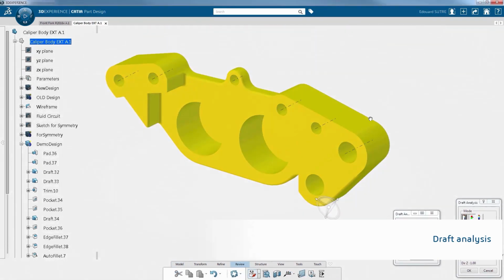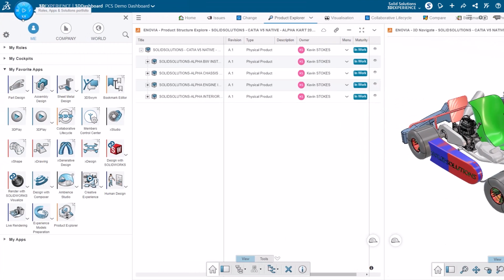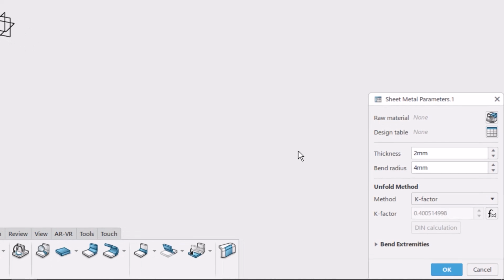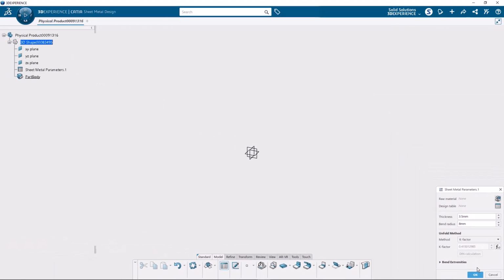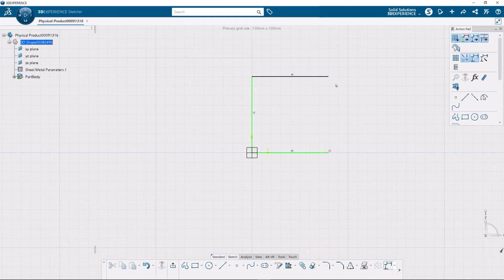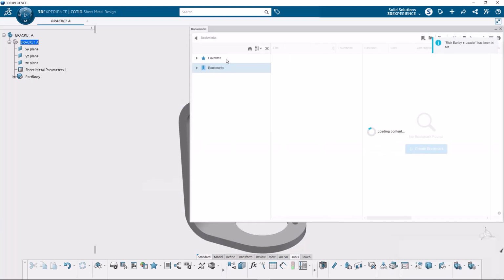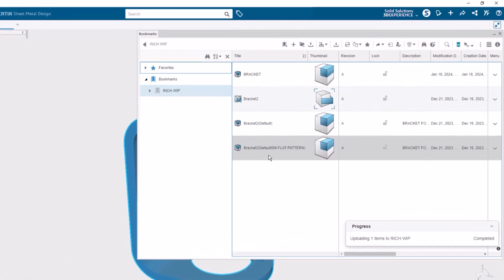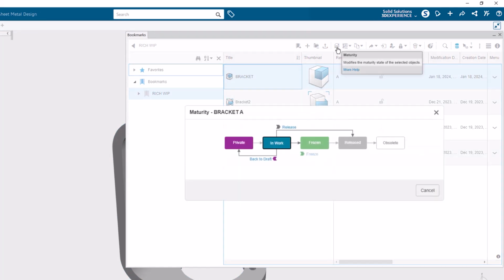Create and Manage 3DEXPERIENCE CATIA Files Easily with ENOVIA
Create your CAD models in your chosen CAD software, being connected to the platform means that you are opening, referencing and creating data directly from the platform which is your single source of truth. As this data is also viewable by the wider business community it means everyone is looking at the same data.